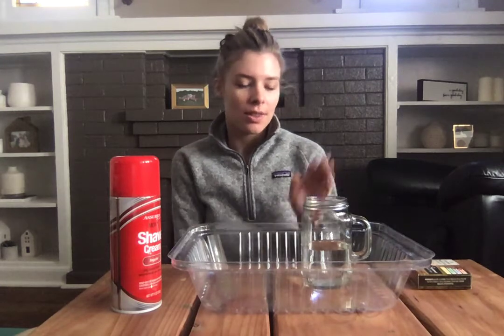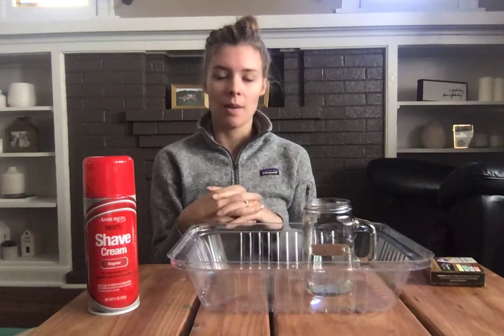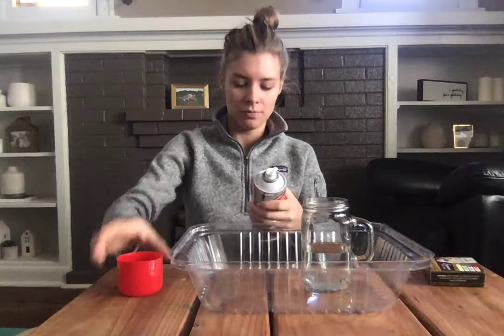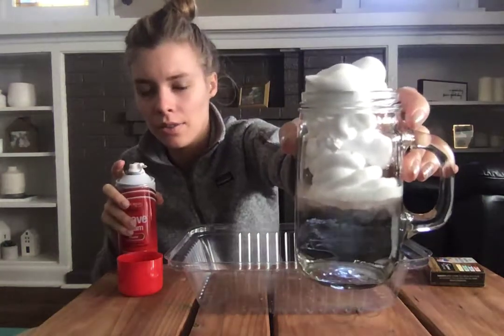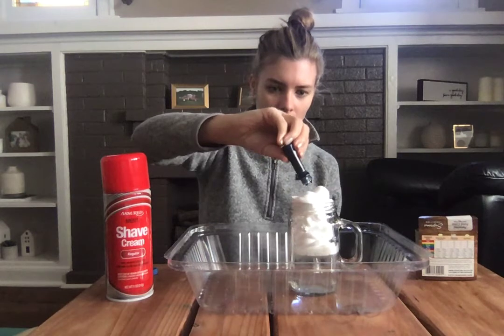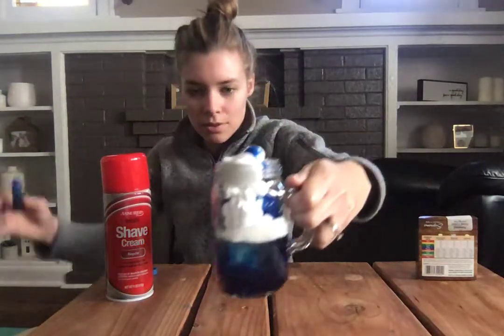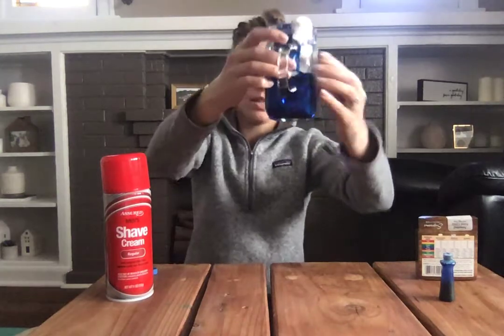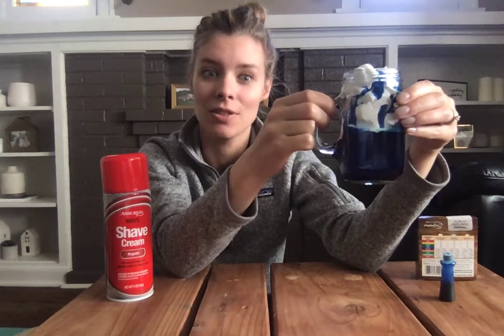SHAVING CREAM RAIN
MATERIALS:
- clear cup
- shaving cream
- water
- food coloring